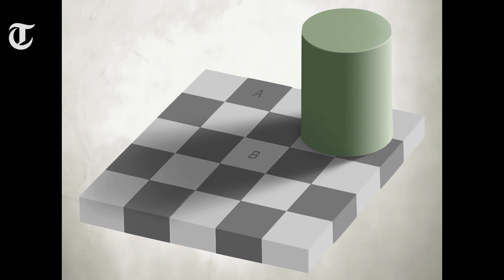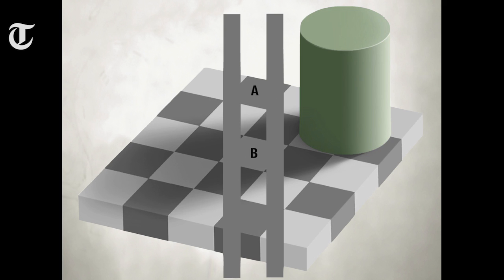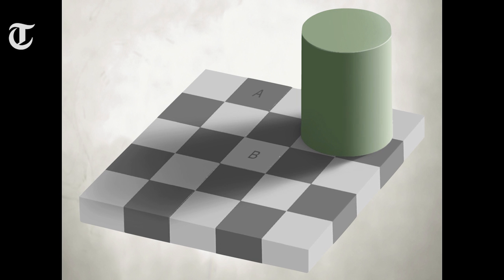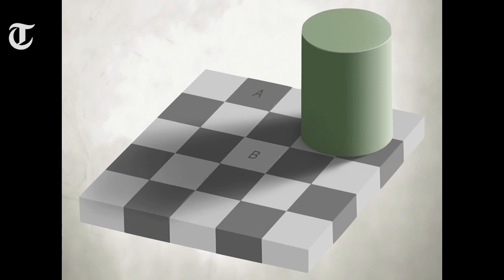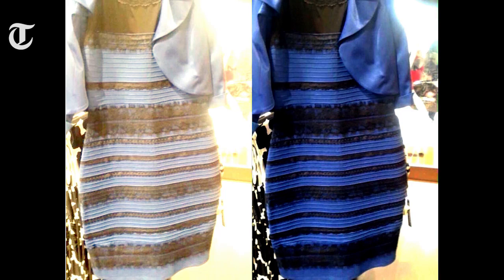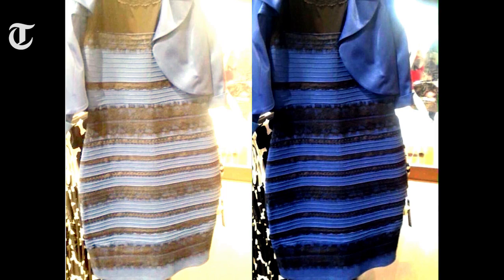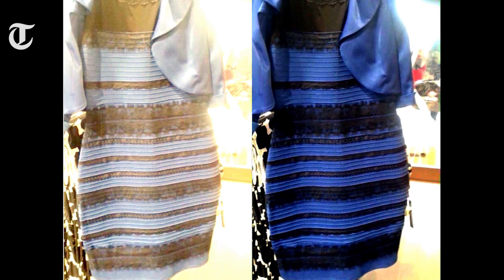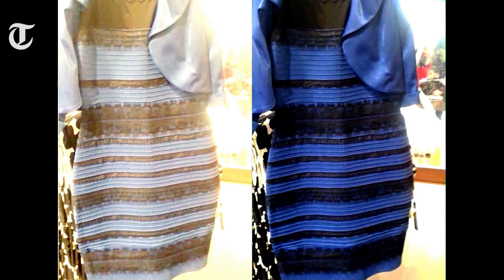The truth about The Dress: if you see white and gold, you're happier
Neuroscientist Anil Seth explains how colour constancy works at Hay Festival

Anil Seth, a neuroscientist at Sussex University, had a busy morning back in February - thanks to the viral internet sensation that is now known as The Dress.

Seth returned from teaching to find he had been contacted several times by the media, who all wanted his opinion on one question: black and blue or white and gold?

Following his talk about the science of seeing at Hay Festival, Seth came to the Telegraph Hay office to tell us, once and for all, that The Dress was blue and black, and why people see it differently.

As he explains in the video above, it's all to do with colour constancy: how our brain processes visual information using shortcuts to help us better understand the world we see.

Using Adelson's Checkerboard, Seth shows how the brain creates what it thinks we should see - even if that's not the reality.

All of which makes a water-tight argument for our different understanding of The Dress, too: those who see it as blue and black imagine a world of artificial lighting. Those in the white and gold camp think in a more optimistic way, and see a world of blue skies and natural daylight.

So, if you see white and gold: you're wrong, but you're happy.